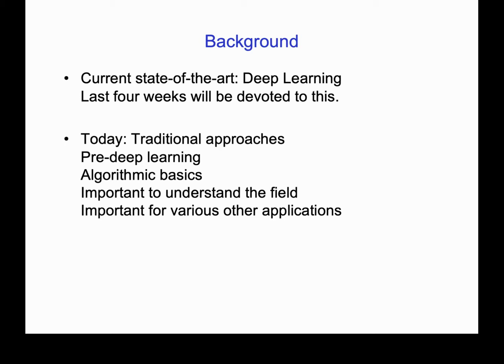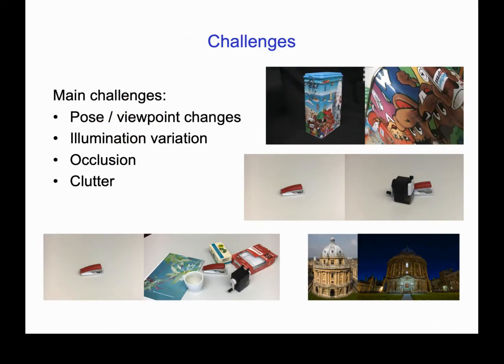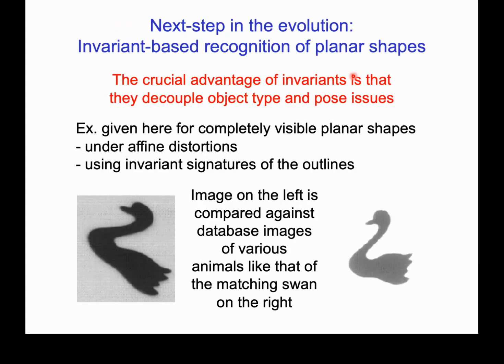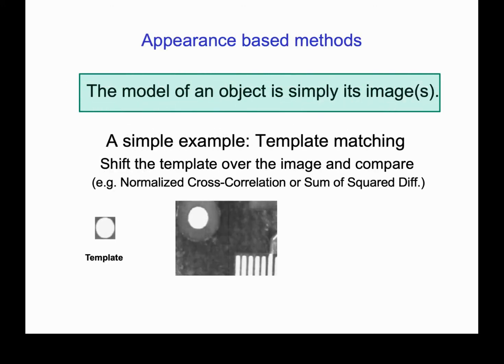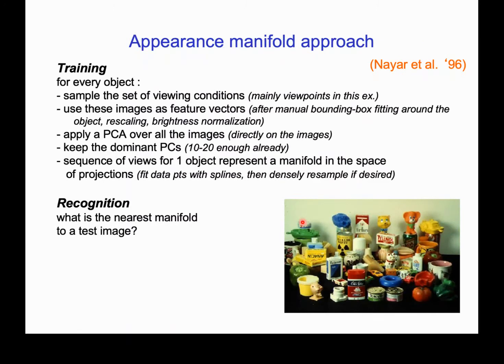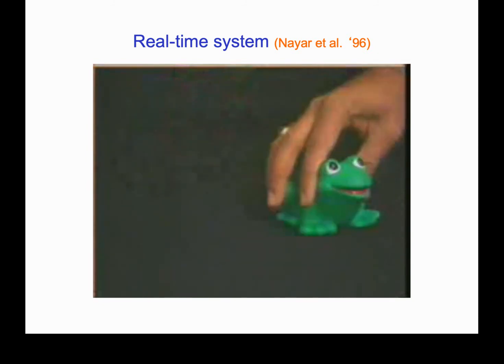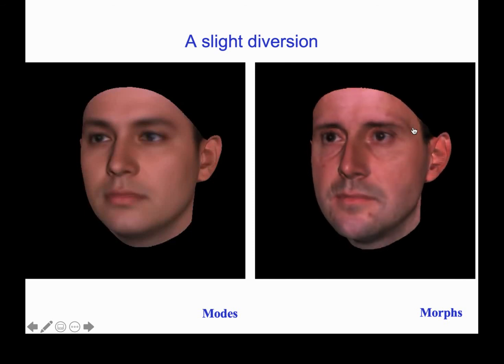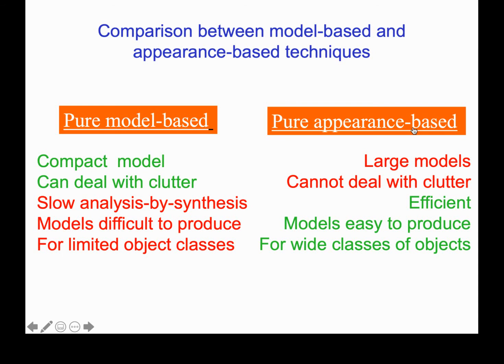IACV [image analysis and computer vision] 06 Traditional Object Recognition partI